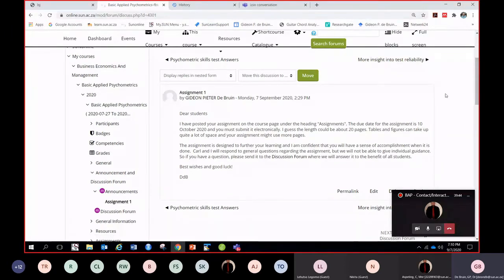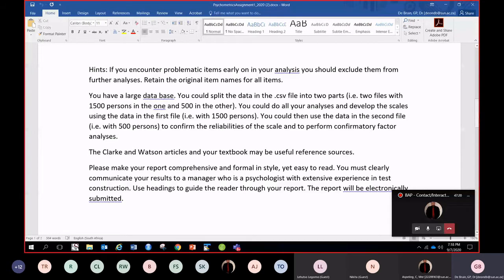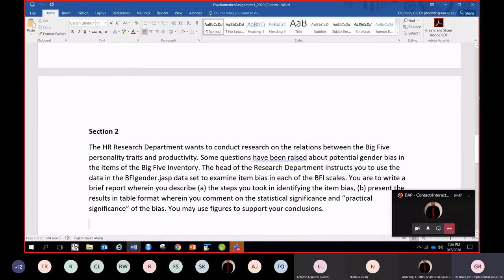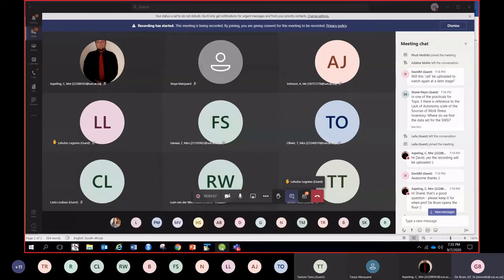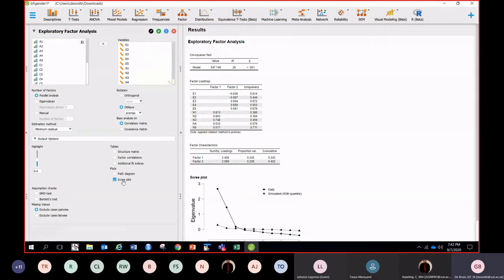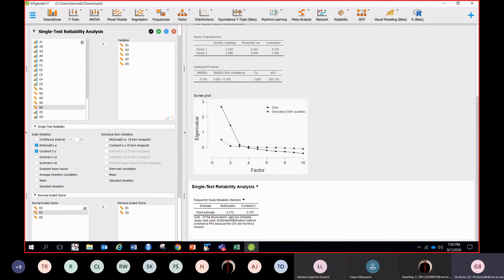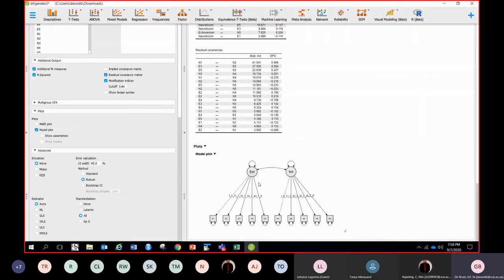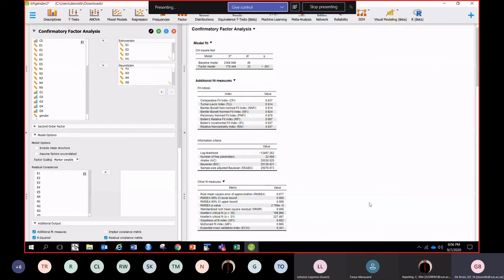BAP Contact Session 08 08